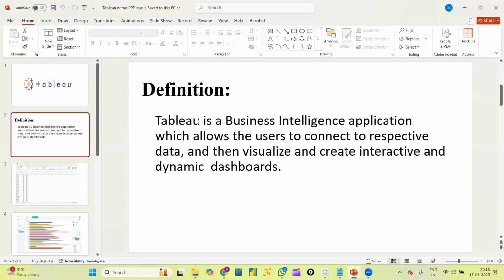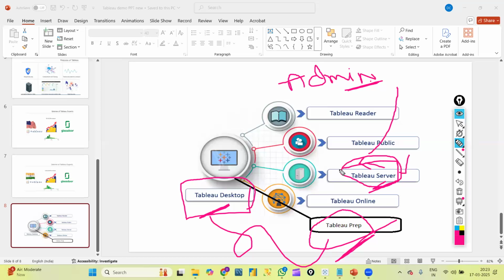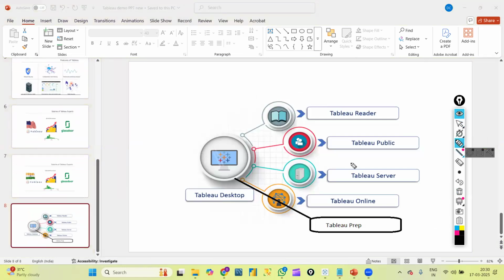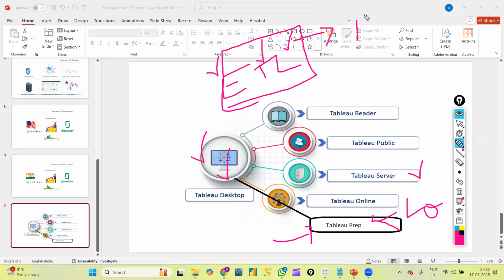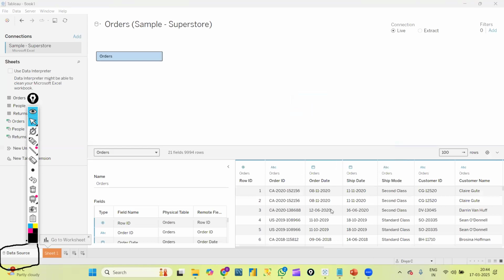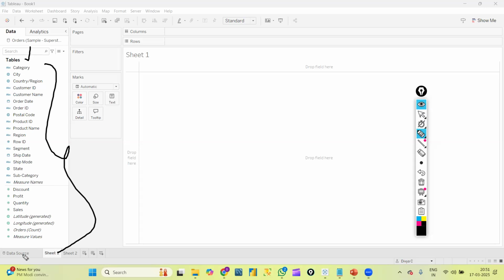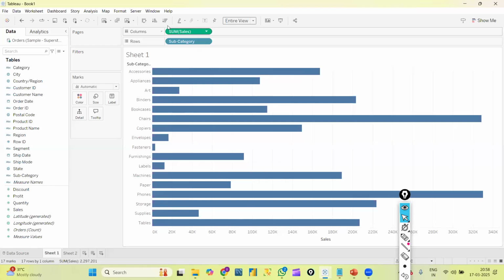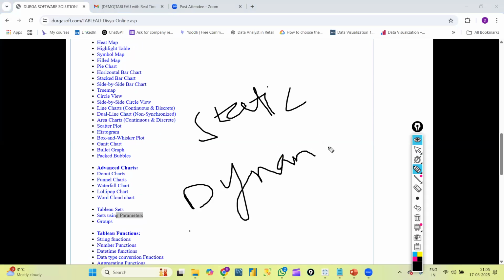TABLEAU with Real Time Dashboard tutorials || Demo - 1 || by Mrs. Divya On 17-03-2025 @8PM IST